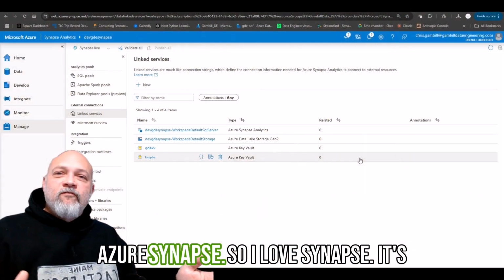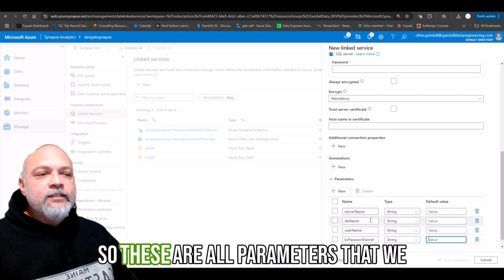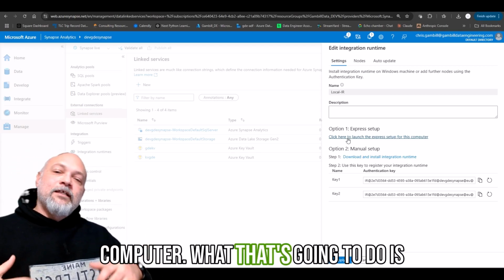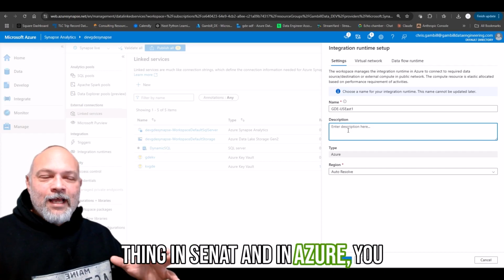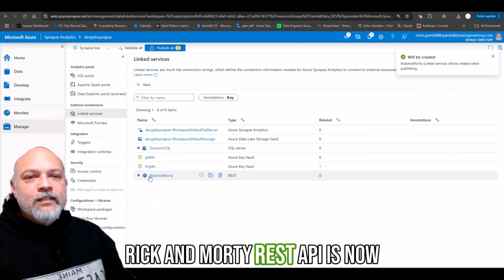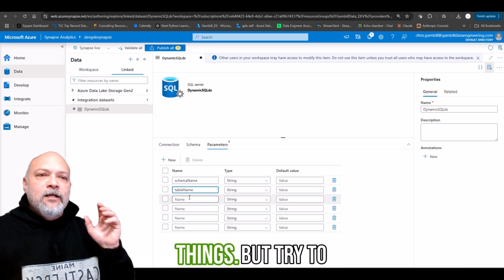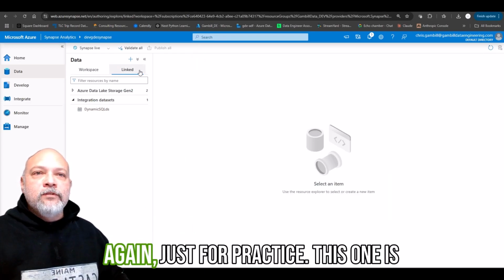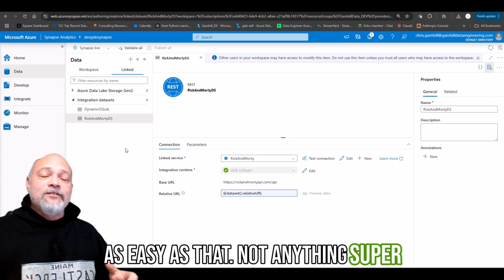Dynamic Datasets in Azure Synapse | Skip the Guesswork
The NEW Data Roadmap:
Creating dynamic datasets and linked services in Azure Synapse Analytics!

Learn how to create and manage dynamic datasets and linked services in Azure Synapse Analytics. This tutorial covers essential concepts and techniques to streamline data integration, making your ETL processes more efficient and adaptable. Discover how to parameterize connections, reuse data sources, and optimize your data pipelines. Whether you're a beginner or experienced data engineer, this video will help you master the art of dynamic data integration in Azure Synapse.

Synapse Dynamic Dataset / Linked Services Chapters:
Introduction to Dynamic Datasets and Linked Services (0:00 - 5:00)
Creating a Dynamic Link Service (5:00 - 12:00)
Using Parameters in Link Services (12:00 - 17:00)
Creating a Dynamic Dataset (17:00 - 25:00)
Using Parameters in Datasets (25:00 - 30:00)
Real-World Interview Question (30:00 - 35:00)
Pros and Cons of Dynamic Datasets (35:00 - 38:00)

Data Governance: